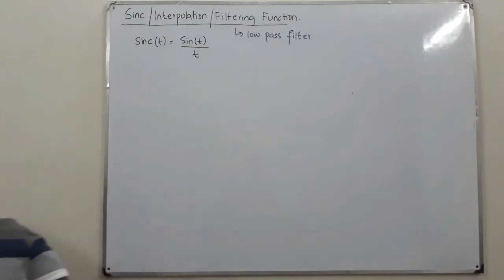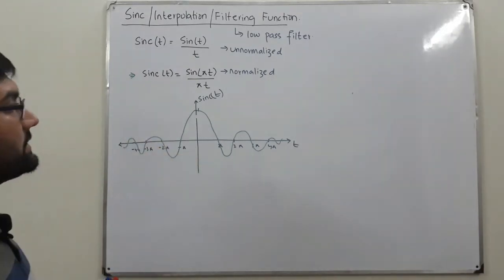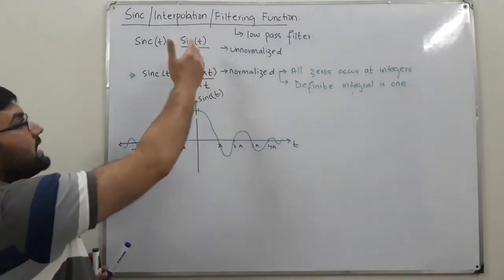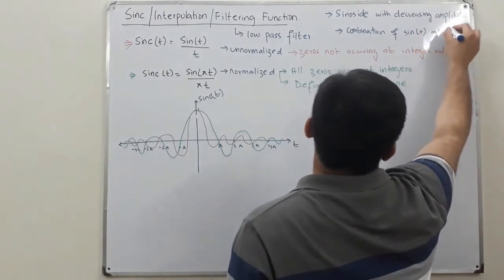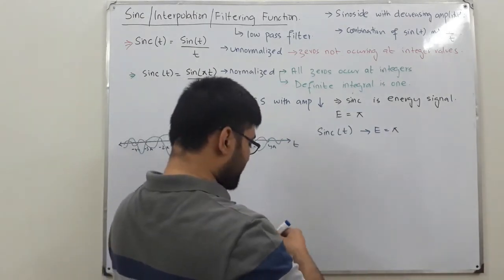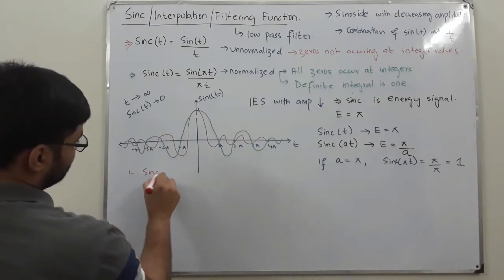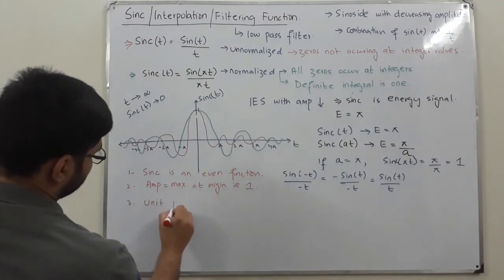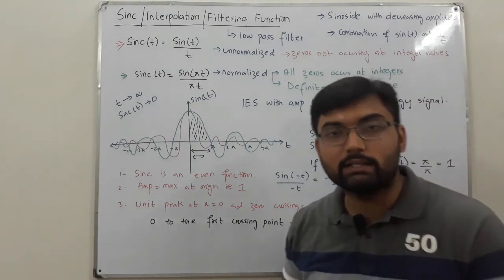Sinc Function | Interpolation Function | Filtering Function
Lecture 42
Sinc function also known as interpolation function or filtering function is discussed.